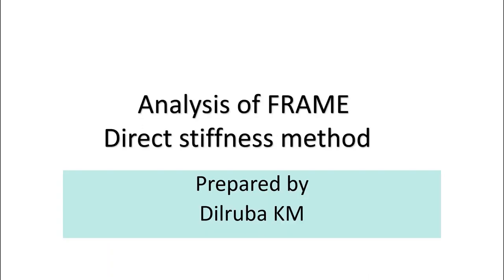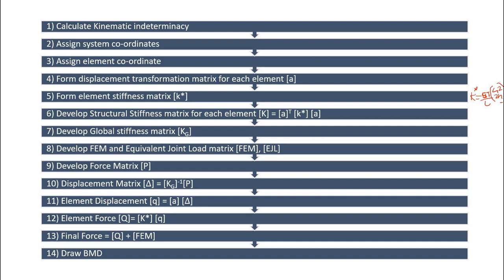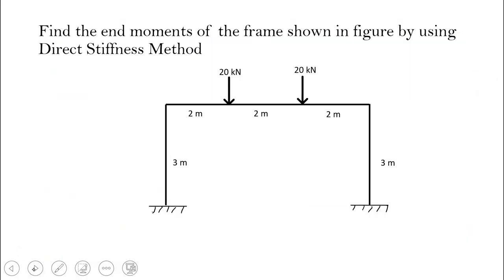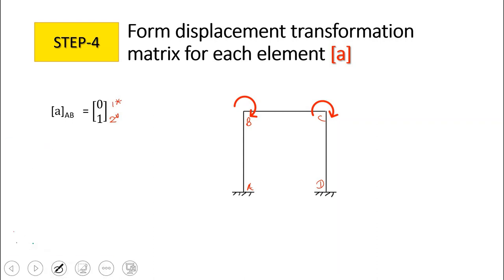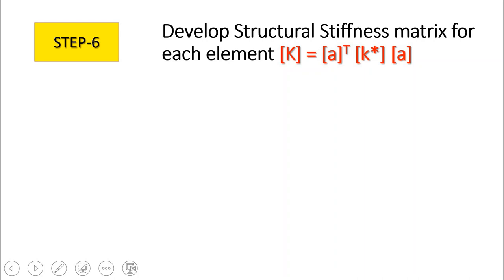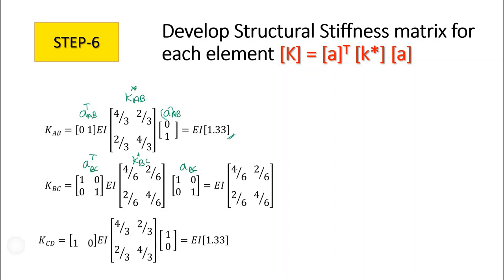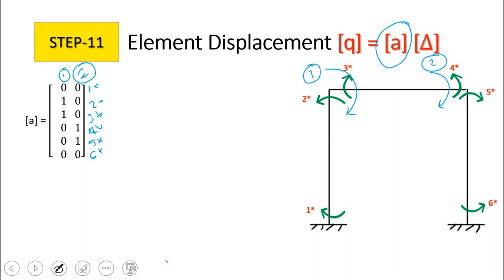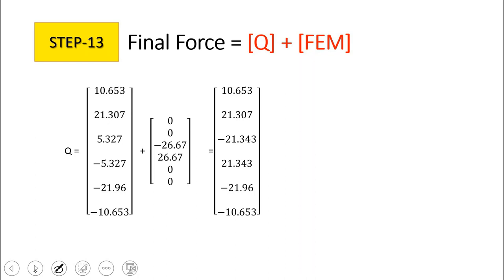Direct Stiffness Method- Frame Analysis